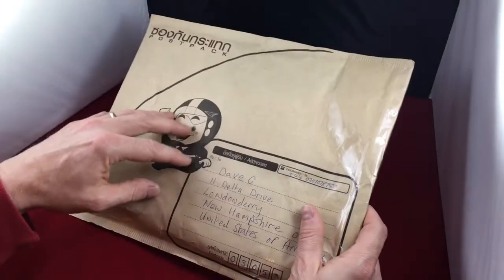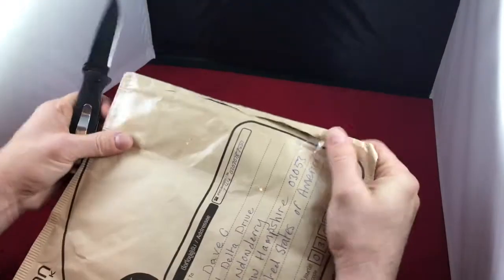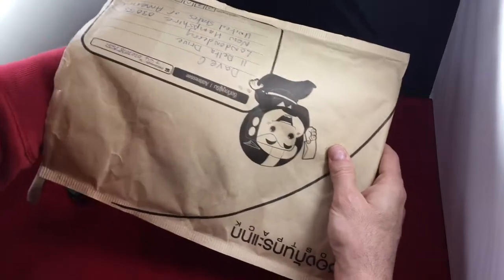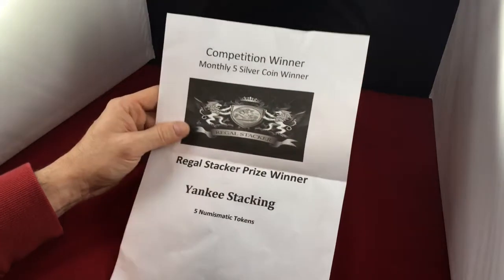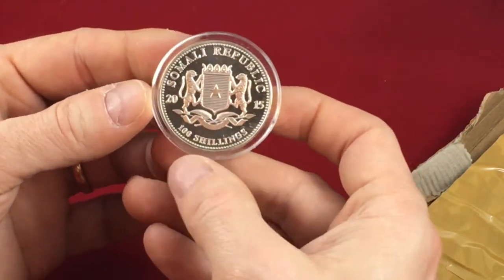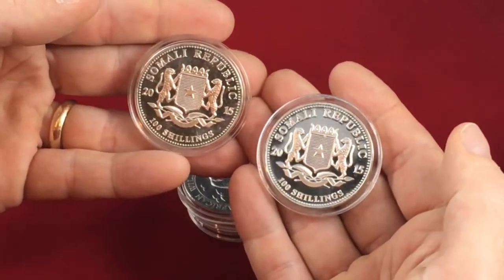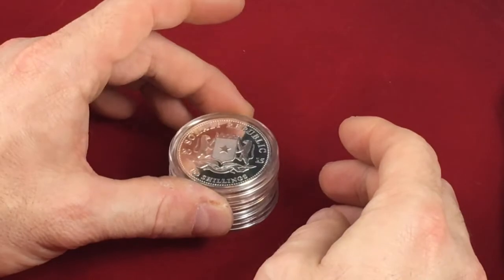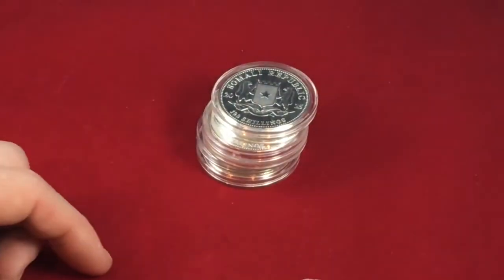Regal Generosity!!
Welcome to Yankee Stacking!  This channel is devoted to stacking GOLD and SILVER the "Yankee" way.

Want a heartfelt shoutout video?  Send whatever you’d like to my non-residential mail drop:

Yankee Stacking      (DON'T use ”Yankee Stacking” or “Lil Stacks” :)

Music:  "Three Little Drummers from the George Washington Show" by The United States Army Old Guard